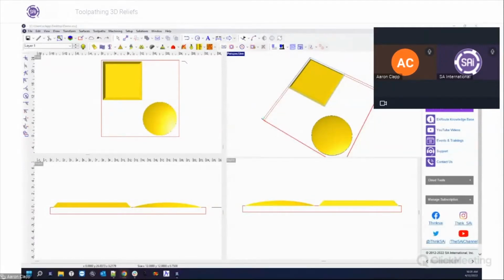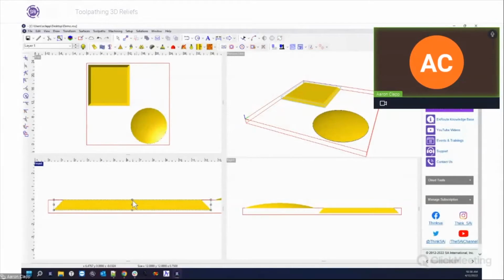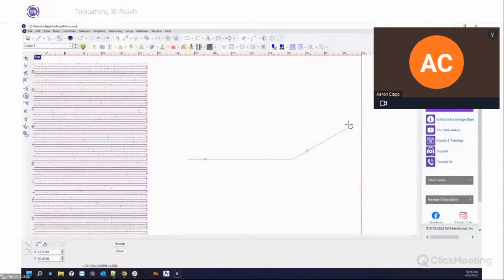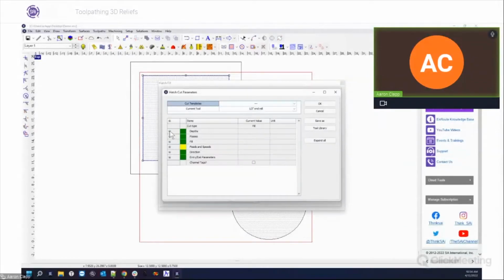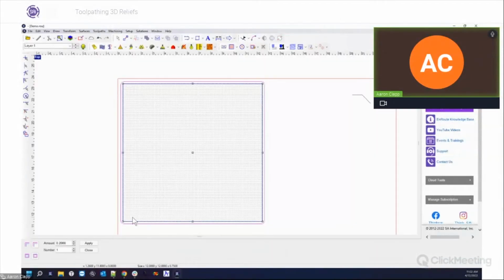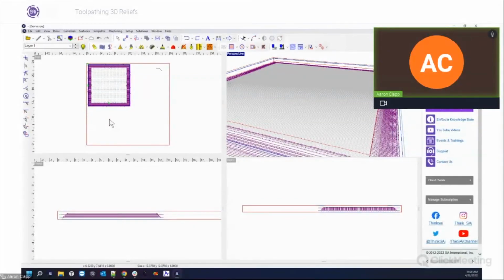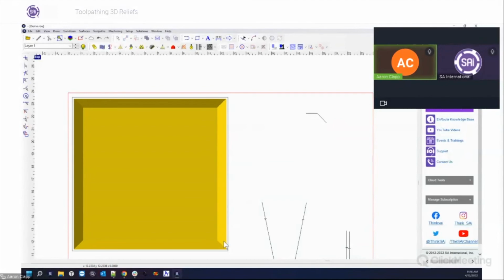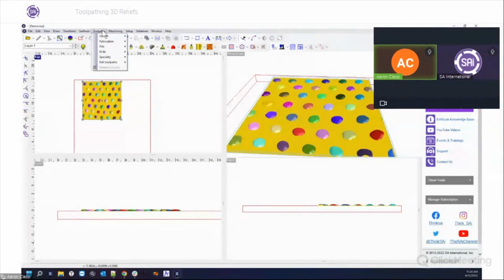SAi EnRoute Webinar - Toolpathing 3D Reliefs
Most of the same strategies used on other toolpaths can be applied to 3D designs, including Routing Offset, Engrave, and Hatch and Island Fills. 3D toolpaths in our CAD/CAM software require a few additional parameters to define how the relief influences the toolpaths. In this webinar, Aaron shows us how to effectively apply 3D toolpaths in EnRoute 7.